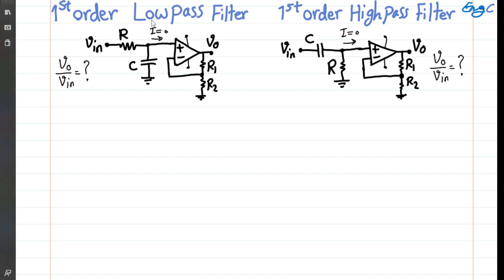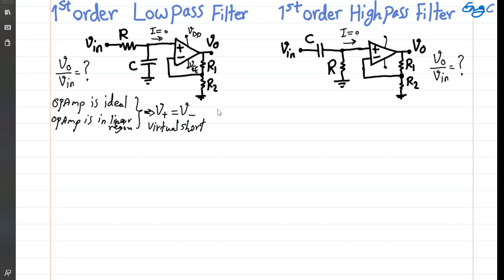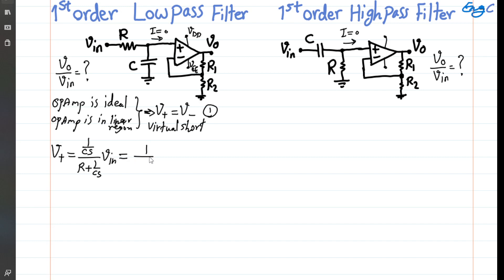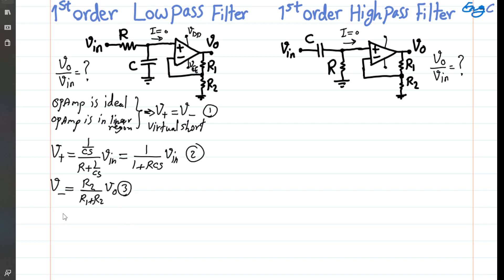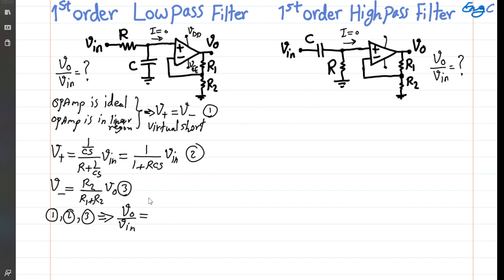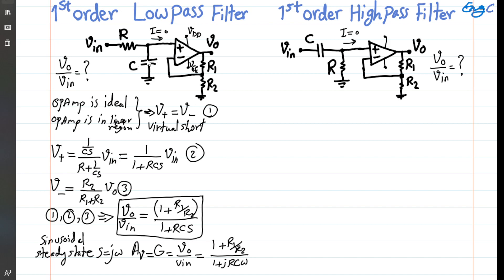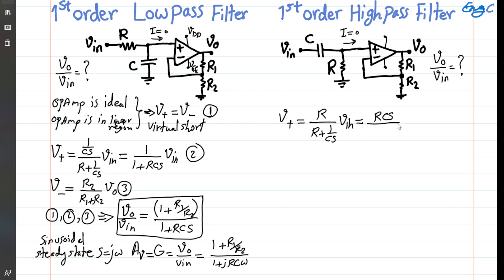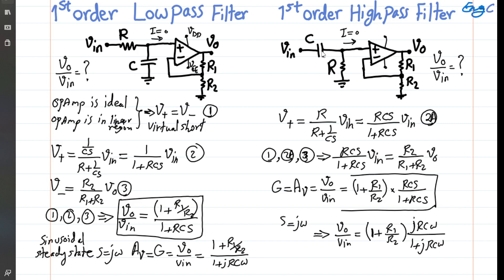Filter design with operational amplifier. How to find transfer function?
Lowpass filter vs Highpass filter design with operational amplifier. How to find transfer function? A comparison of the first order op amp based low-pass filter and high-pass filter is presented.  The operation is intuitively discussed.  Computation of Transfer function and the gain in sinusoidal steady state analysis is presented.